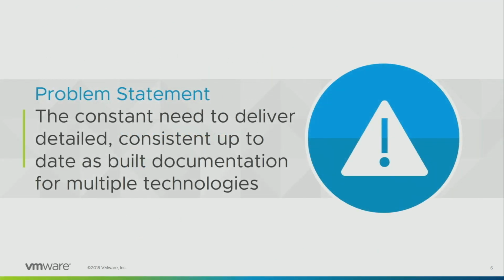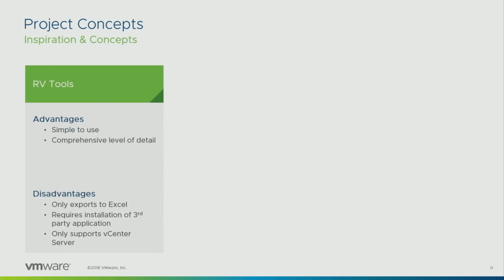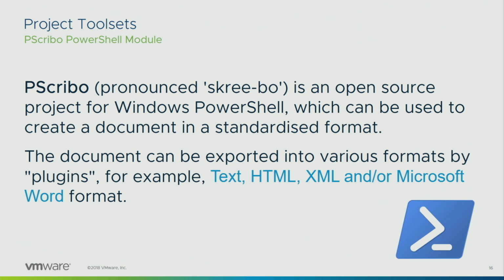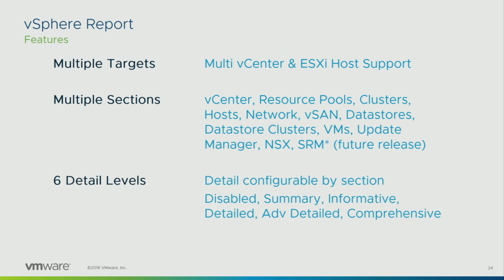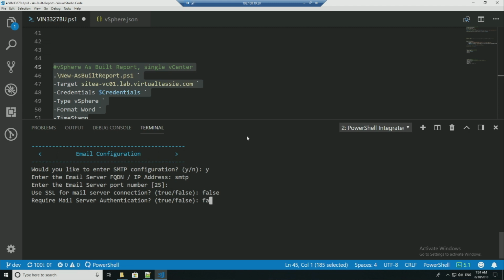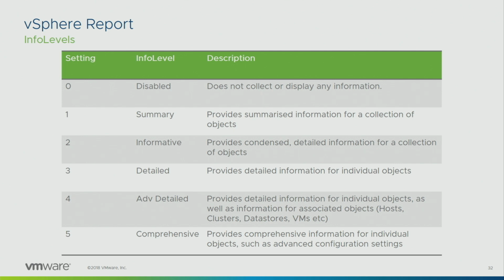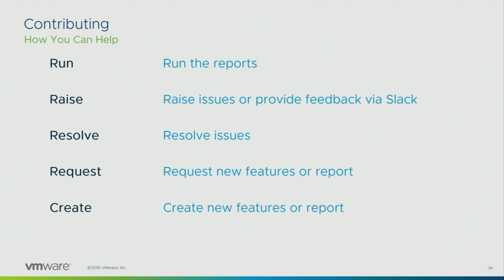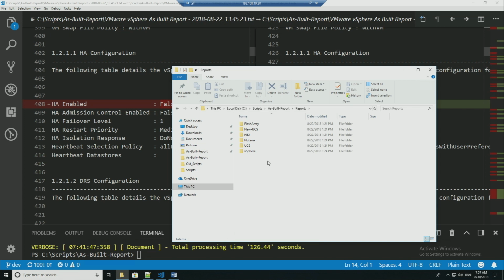Matthew Allford & Tim Carman - Documenting Your Virtual Infrastructure with PowerShell and PowerCLI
Do you often find yourself writing "as built" documentation for various solutions, or simply looking for an automated way to keep your datacenter environment documentation up to date? Learn how to easily automate the creation of professional, styled, environment configuration documents by using basic PowerShell knowledge. The framework being demonstrated in this session makes it simple to use and contribute reports for various VMware components and partner solutions. Come and learn how you can participate and contribute to this new open source project.